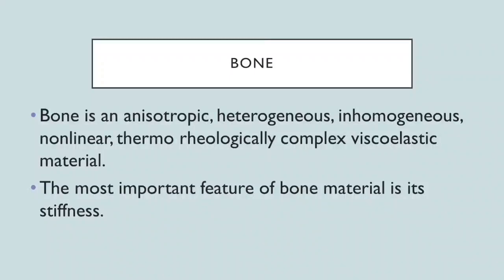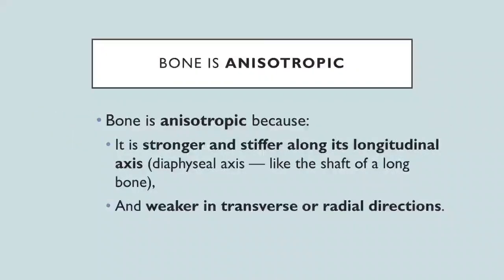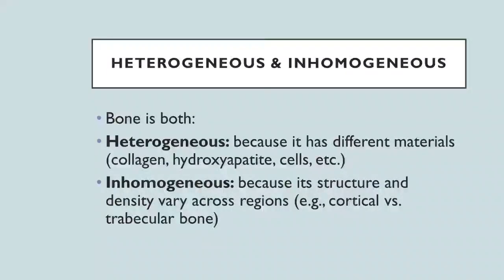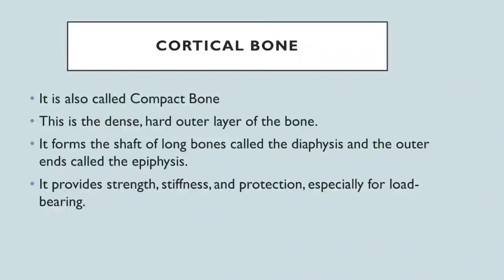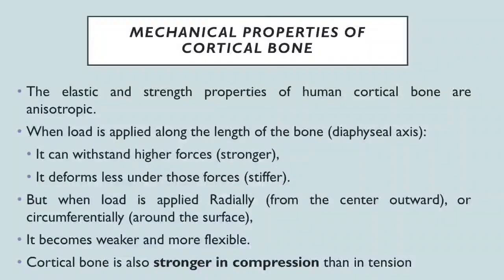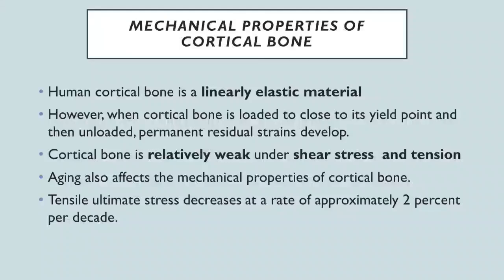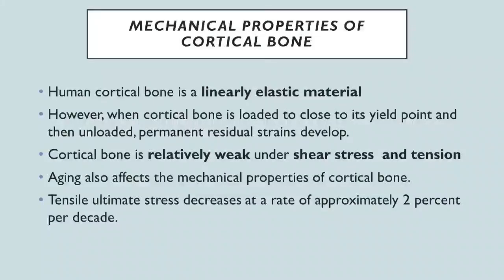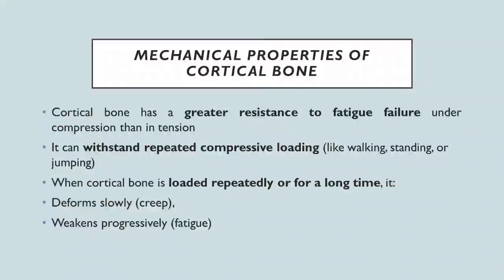CORTICAL BONE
Cortical bone, also known as compact bone, is the dense outer layer of bone that provides strength and structural support. In biomechanics, it plays a key role in withstanding high compressive and tensile loads, especially in long bones. It has high stiffness and low porosity, making it ideal for load-bearing. The mechanical properties of cortical bone are anisotropic, varying with direction of loading. Its viscoelastic nature allows it to deform slightly under stress and absorb energy during impact.